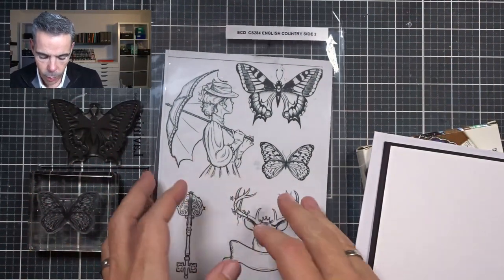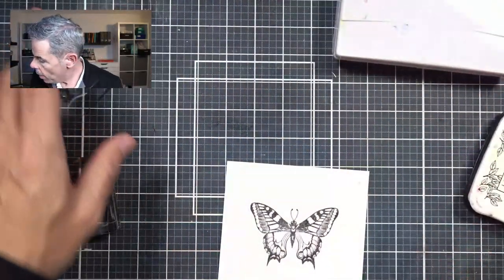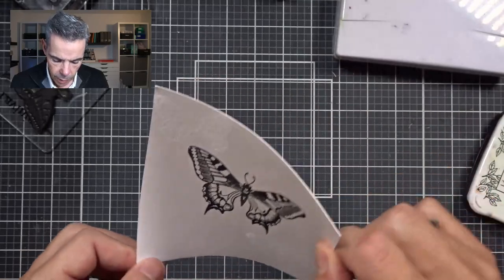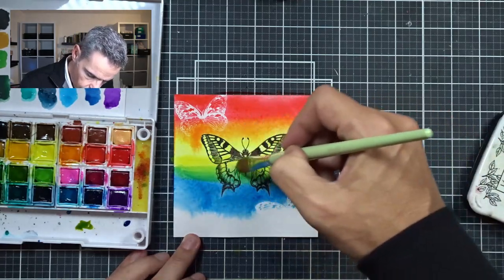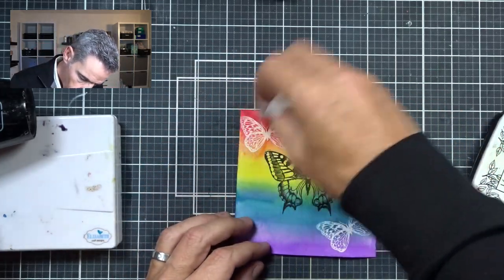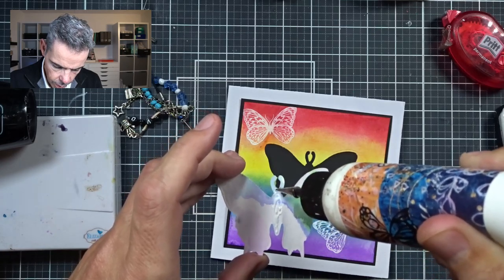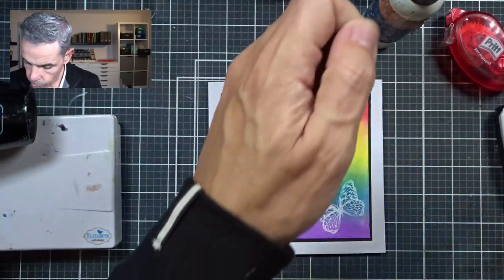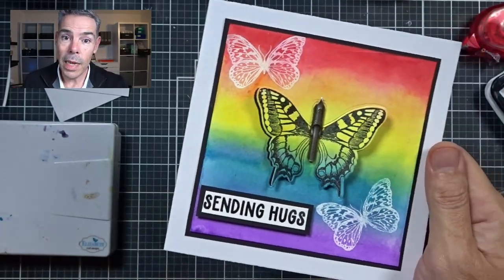Rainbow butterfly Fun and easy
Hello my fellow crafters and welcome! Today i am working with the brand new collection from  @Elizabethcraftdesigns   designed by Anya. These vintage style stamps are right up my alley! i used the ECD watercolor pallet to create a reainbow effect. a simple but effective card!  And while your at it, give this video a 👍🏼

• Elizabeth Craft Designs - Hand Drawn Stamps Collection - Clear Photopolymer Stamps - English Countryside 02

• Elizabeth Craft Designs - Hand Drawn Stamps Collection - Dies - English Countryside 02

• Elizabeth Craft Designs - Florals Volume 4 Collection - Clear Photopolymer Stamps - Smell The Flowers

• Sizzix - Big Shot Switch Plus Machine - Starter Kit - White

When you use these to purchase a product I get a small percentage at no extra cost to you. This helps to keep my channel going, so thank you for using these and for your support.